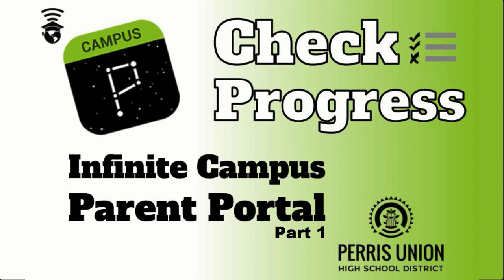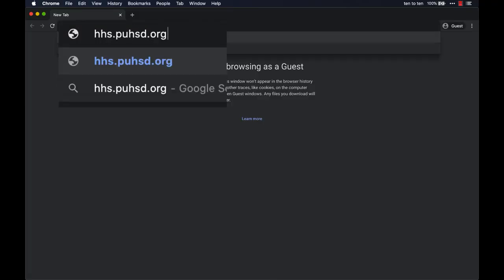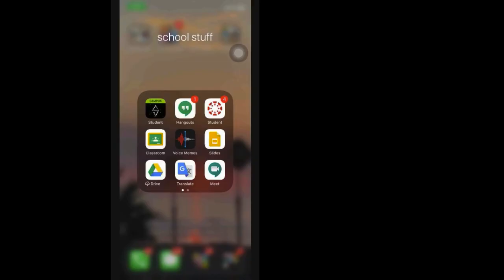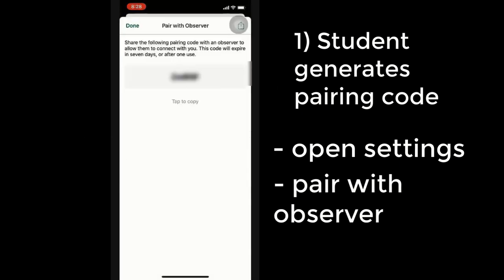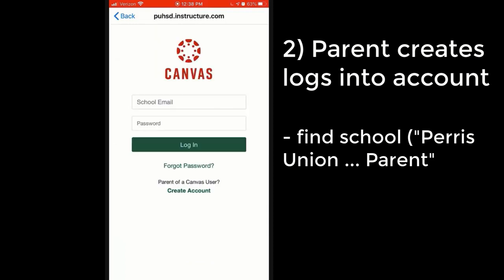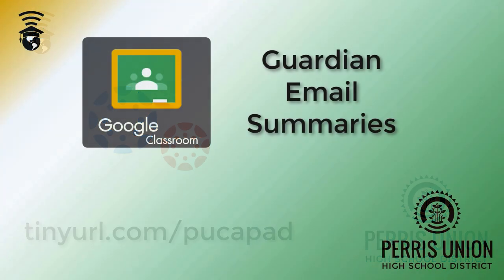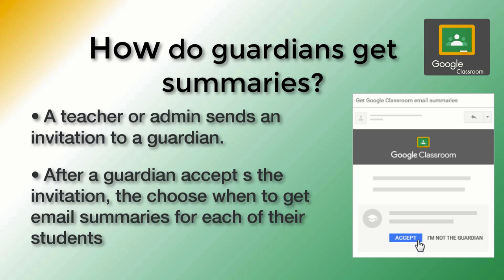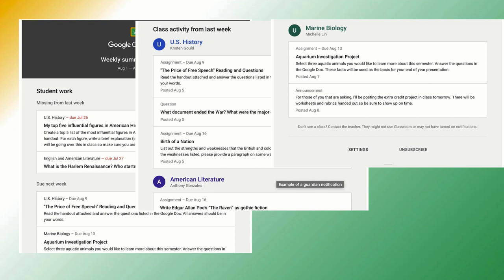Check progress - Infinite Campus, Canvas Parent, Google Classroom Guardian Summaries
Look at some of the tools PUHSD has available for families to monitor progress of students online work and attendance.  Some important links are included below: